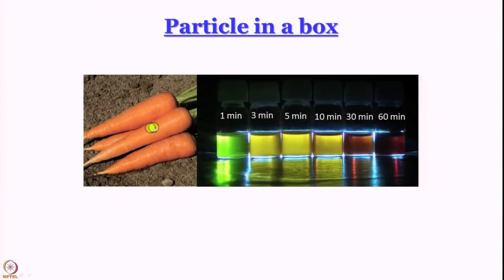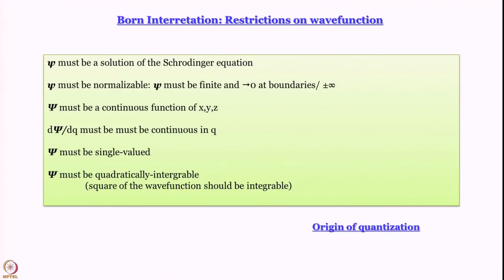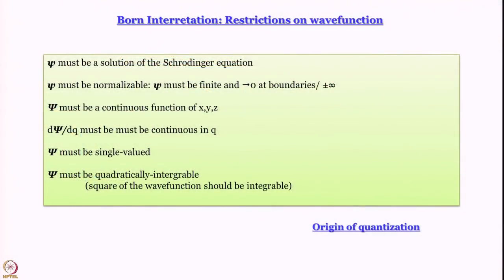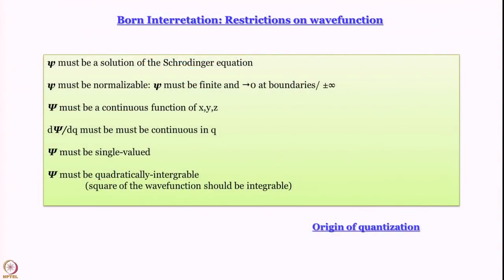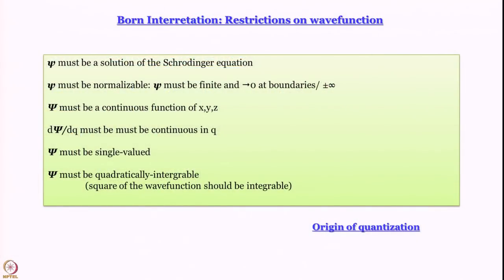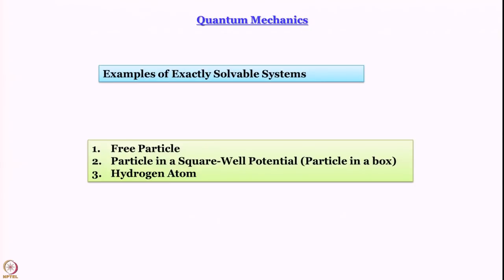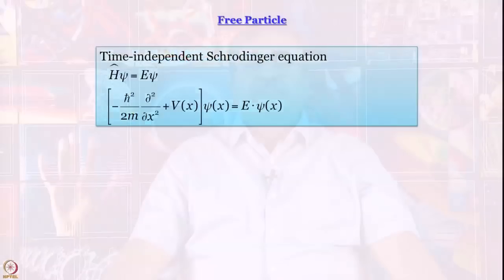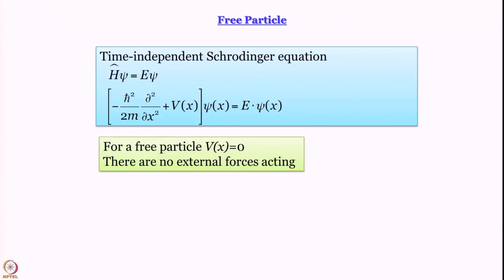Week 2-Lecture 6 : Particle in a box: Part I